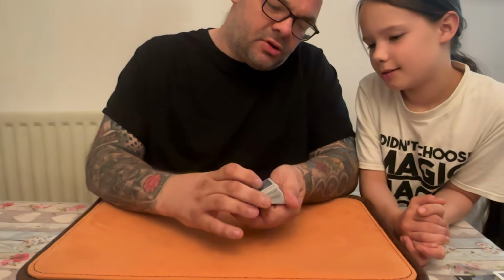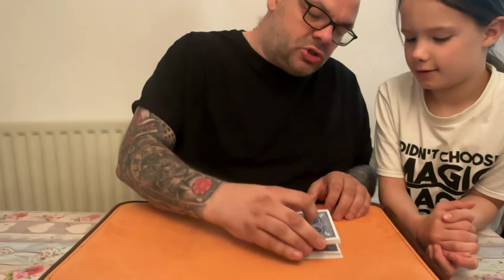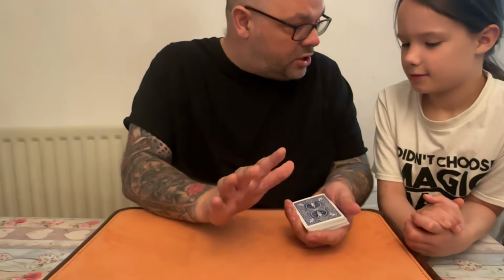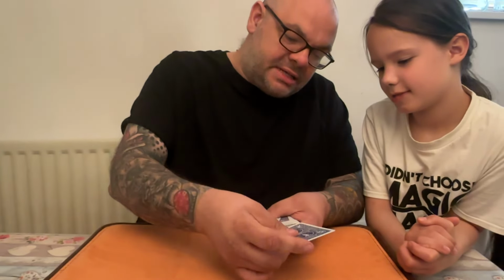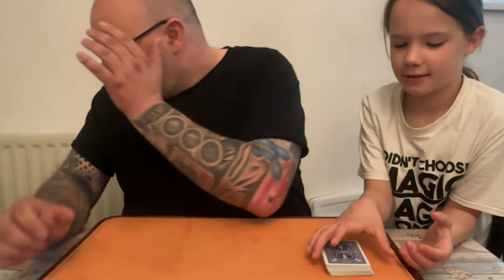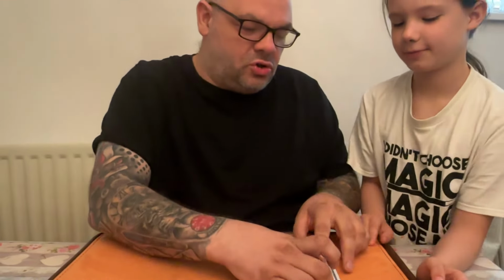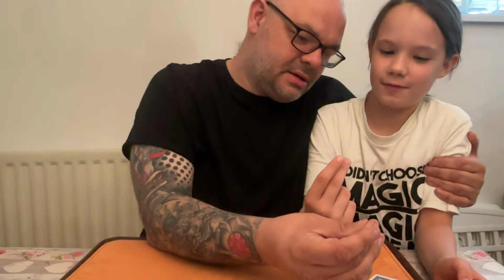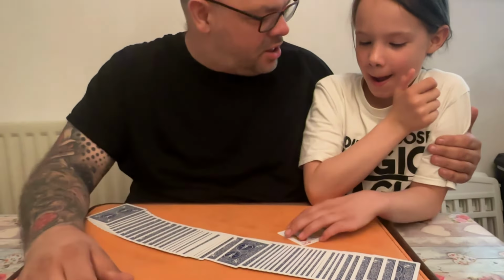Visualise by Liam Monitor | Reality Unfolded